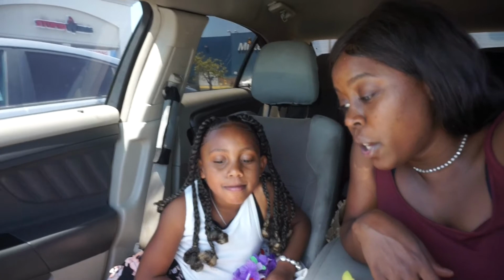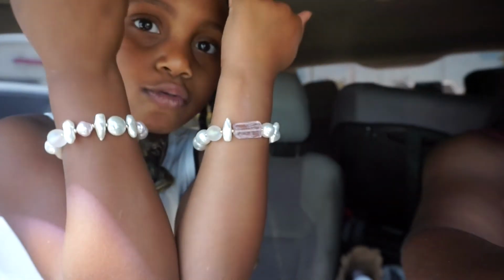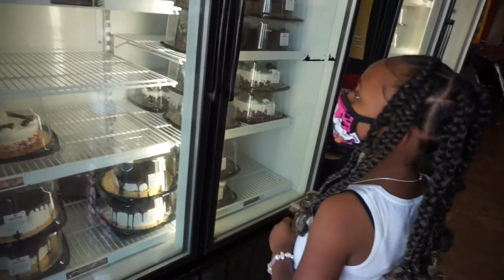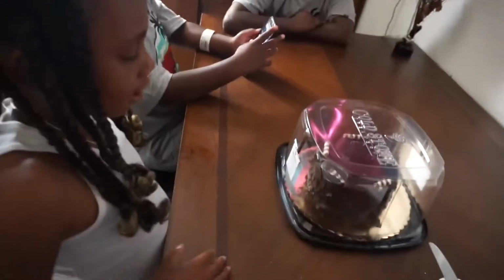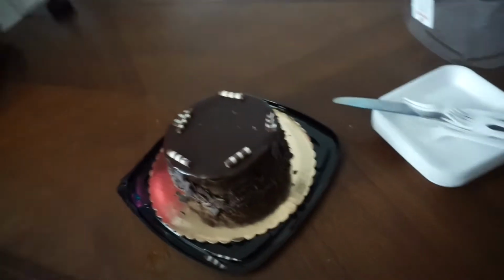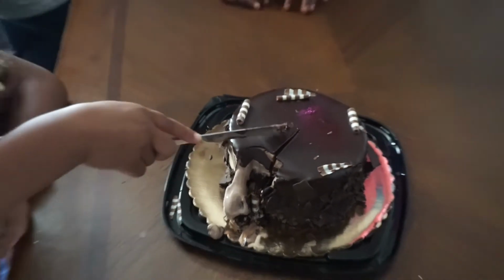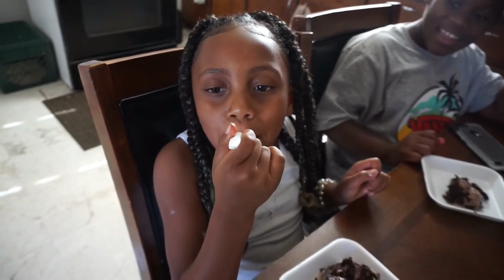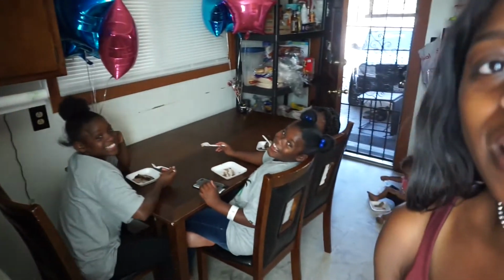Graduation GRWM + Vlog| Coi Leray Inspired Braids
My baby girl graduated kindergarten! Yall I am not readdyy. *cries*
I am so proud of Paris! I hope yall enjoyed our graduation grwm + vlog. I did a great job doing the Coi Leray Knotless braids on her hair. She looked like a doll.

CAMERA & LIGHTING USED ✗
Sony Cam (5100)

Neewer Ring Light (18 inch):